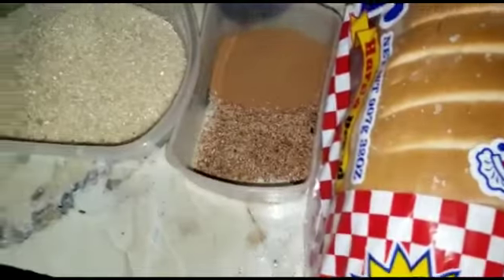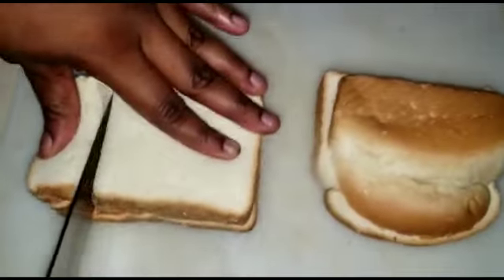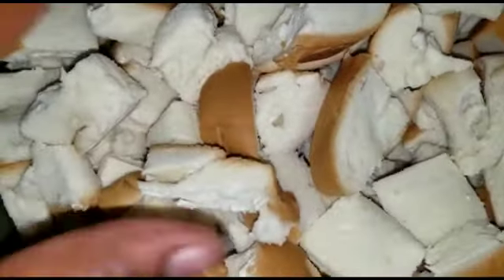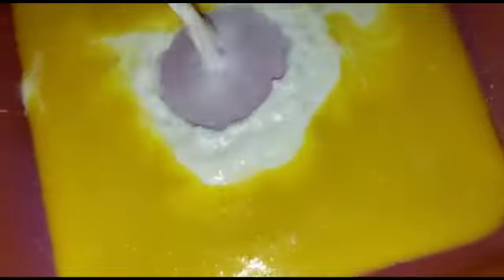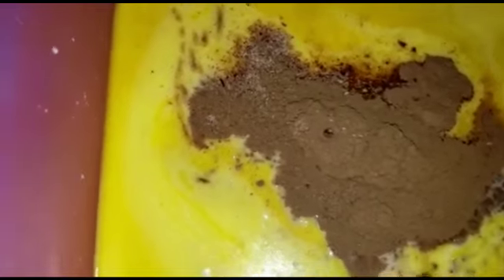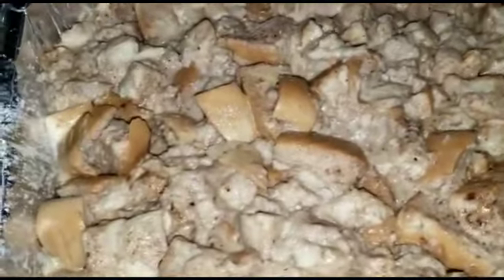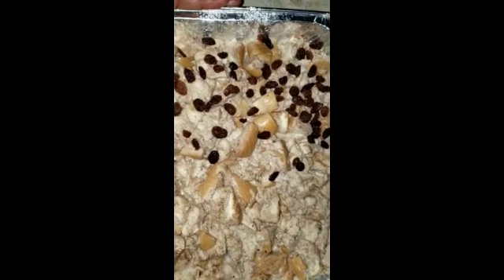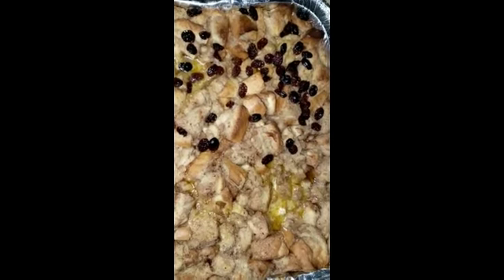How to make Jamaica Bread Pudding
Ingredients

3 Egg
1/2 tsp salt
2 cups brown sugar
1/2 cup melted butter
Vanilla
Nutmeg
Cinnamon powder
4 cups of milk
5 cups of bread ( cubed)

Bake @350F 1 hour & 10 mins

Like if you enjoy these videos!

Pineapple stew beef